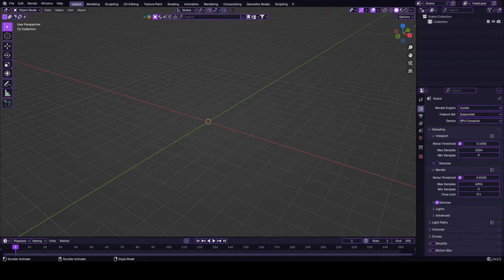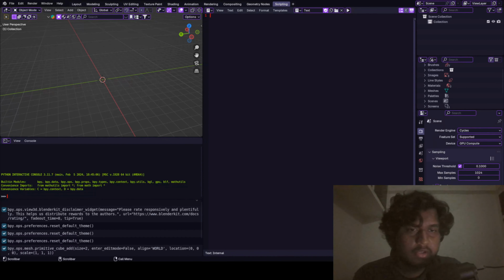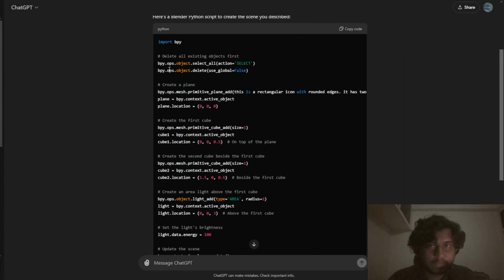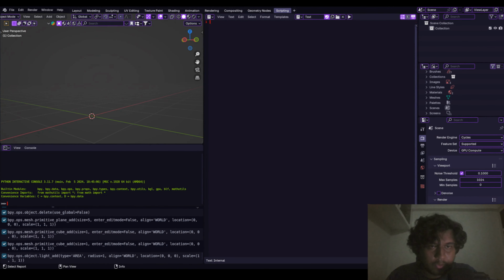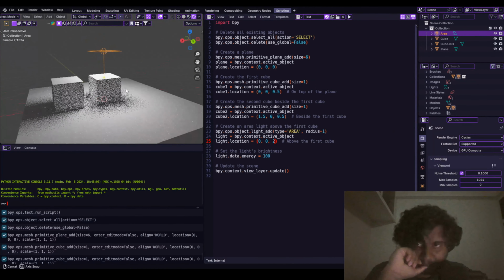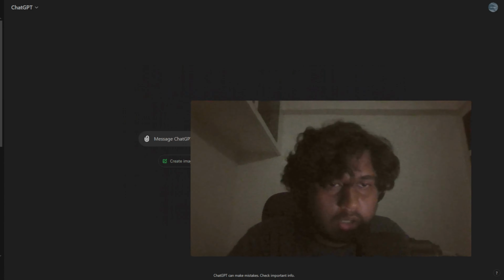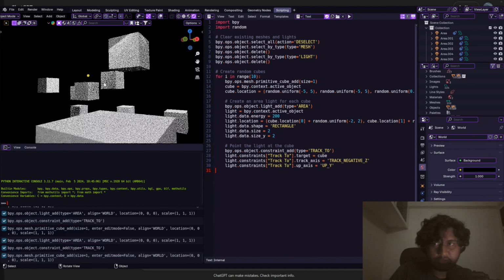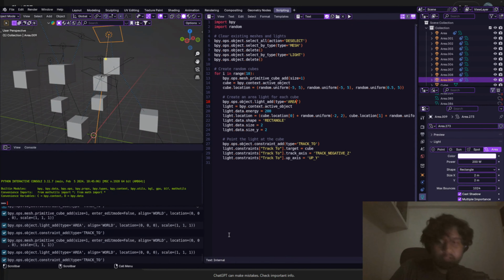Experimenting with AI: Generate Python Code for Blender 3D Scenes Using GPT-4 (Voice mode)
In this video, I experiment with GPT-4 (Voice mode) to generate Python code that automates 3D scene creation in Blender! I'll be using AI to streamline the creative process in Blender’s scripting interface, adding lights, objects, and more. This is a fun dive into how AI can transform 3D workflows.

Chapters:

0:00 Intro
1:19 Setting Up Blender for Python
3:25 Why use python for this
4:21 Getting started with a simple scene
8:57 Using the generated script
12:27 Experimenting with More Complex Scenes
19:11 Thoughts on this and outro

Lakey inspired's discography. Check his socials out!